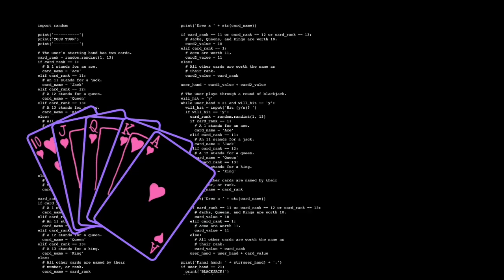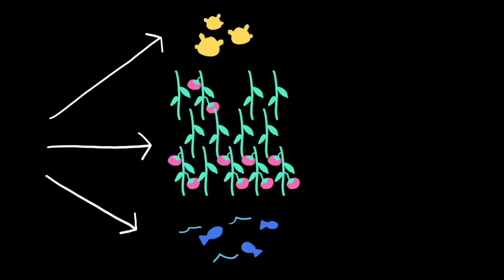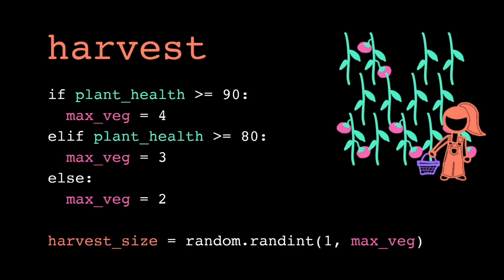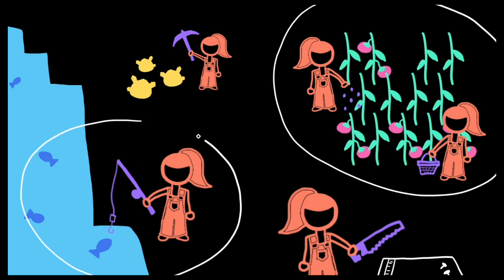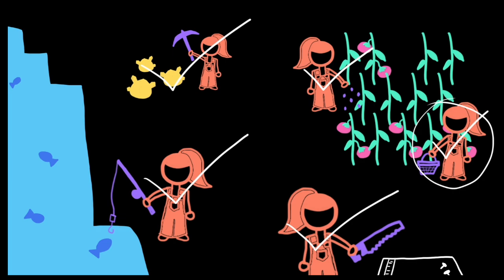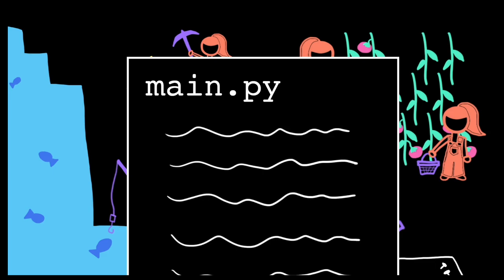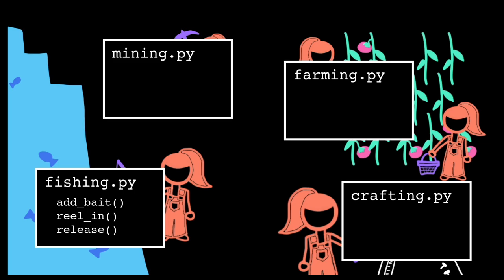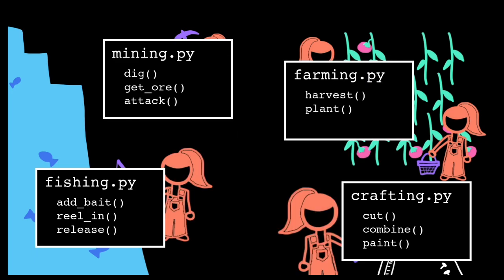Games and modularity | Intro to CS - Python | Khan Academy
How do programmers build games with thousands of lines of code? Learn how programmers use modularity to break down a problem into smaller subproblems. Recognize why organizing code into modules and functions allows for better reusability, testability, and readability.

TIMESTAMPS:
00:00 - 00:25 : thousands of lines of code
00:26 - 01:02 : breaking down a game
01:03 - 01:27 : solving a subproblem
01:28 - 01:55 : collaborating with other programmers
01:56 - 02:43 : testing individual components
02:44 - 03:41 : grouping functionality into modules
03:42 - 04:03 : writing our own functions